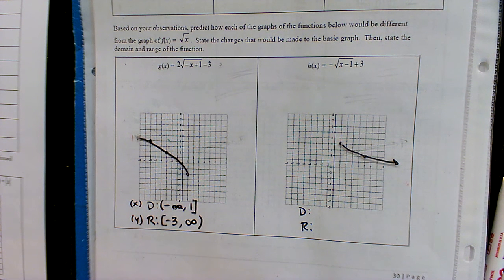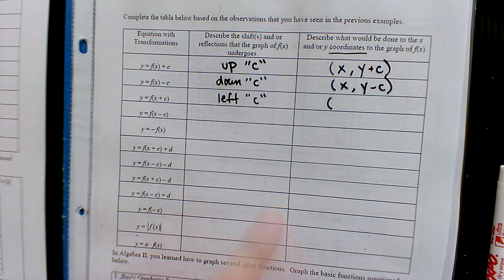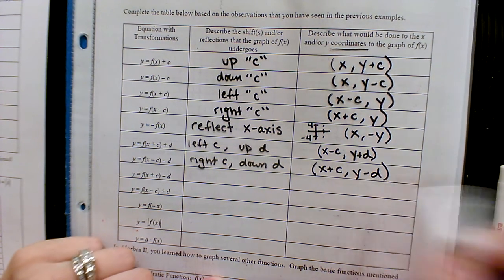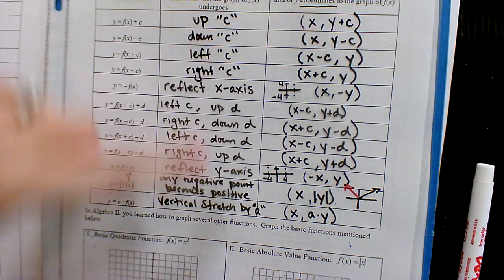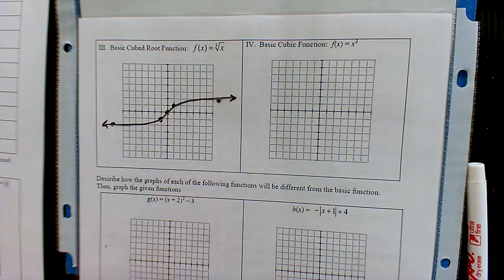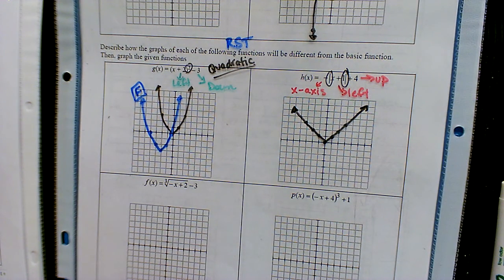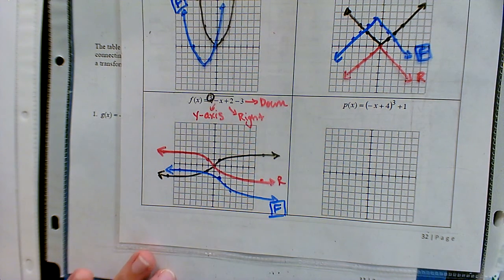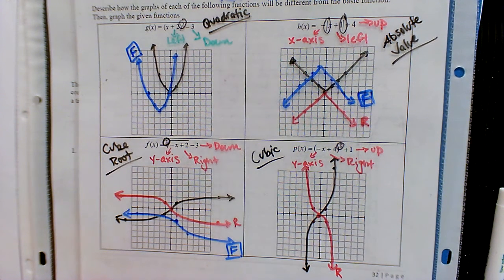Pg 31 32 Video